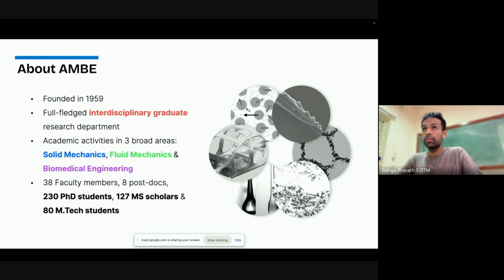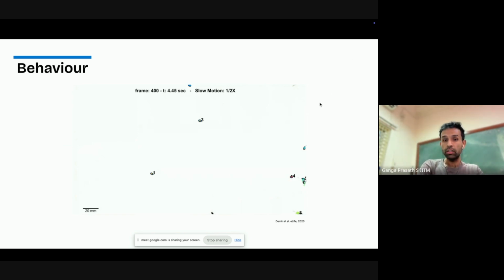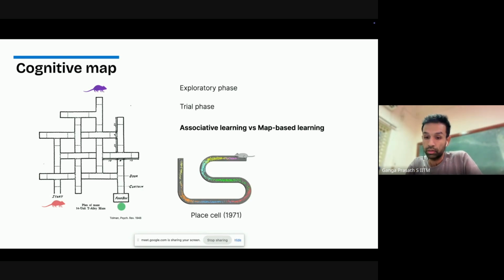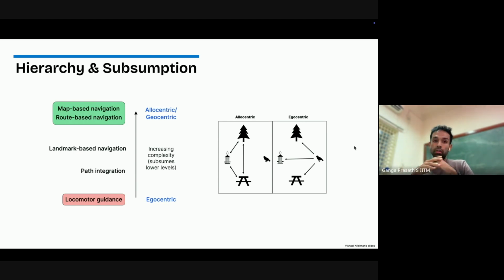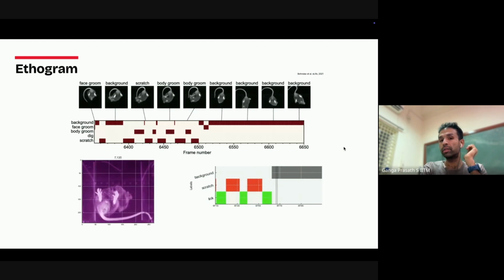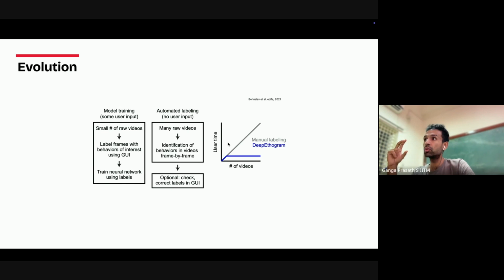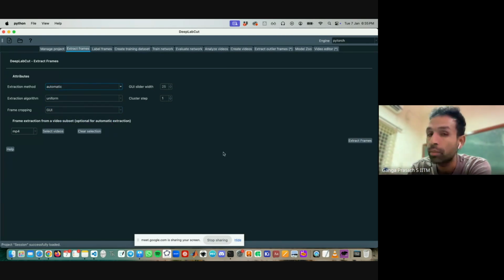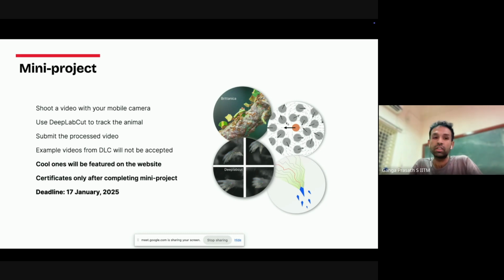Lecture 1 | Ethology workshop 2025 online | Ganga Prasath S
Prof Ganga Prasath begins the workshop with an introduction to the study of behaviour and goes on to talk about ethograms and recent ML tools (DeepLabCut) to do automated behaviour identification.

Details of workshop:
ETHOLOGY: from individual to collective, Identification & Discovery was an online workshop held between 7-10 January 2025, organised by Profs Ganga Prasath S and Danny Raj M from the Applied mechanics and biomedical engineering, IIT Madras.

It was a 4 day workshop with hands-on demo & mini-projects aimed at late undergraduate and early Masters students interested in behavioural science, computer vision, physical simulation and modelling.

Topics covered included, Ethograms and Classification techniques, Markerless tracking,
Agent-based and Continuum models, and Equation discovery.